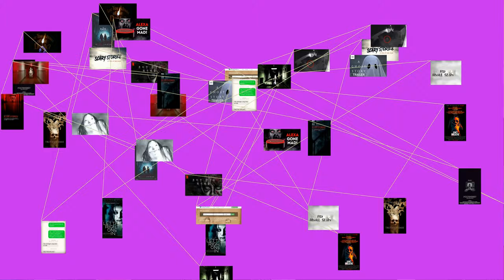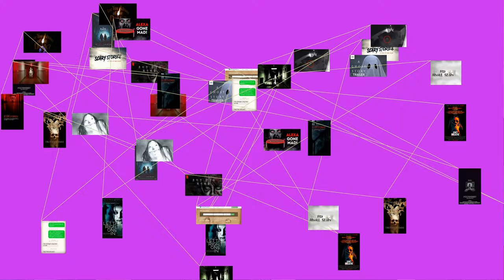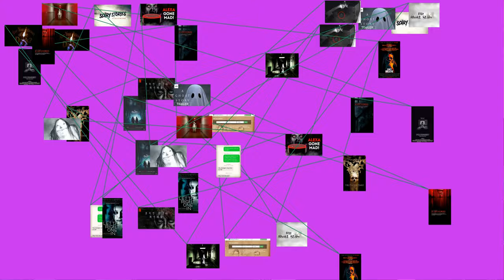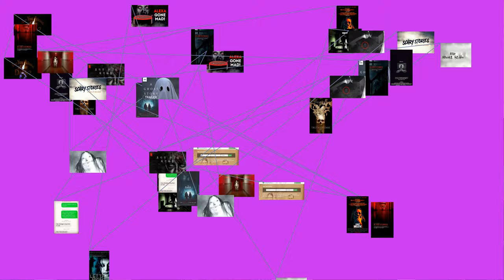Scary Stories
Scary Stories to Tell in the Dark is a series of three collections of short horror stories for children, written by Alvin Schwartz and originally illustrated by Stephen Gammell. In 2011, HarperCollins published editions featuring new art by Brett Helquist, stirring some controversy among fans. Subsequent printings have restored the original Gammell art. The titles of the books are Scary Stories to Tell in the Dark (1981), More Scary Stories to Tell in the Dark (1984), and Scary Stories 3: More Tales to Chill Your Bones (1991). A film adaptation is set to be released in August, 2019.
Overview
The three books each feature numerous short stories in the horror genre. Author Schwartz drew heavily from folklore and urban legends as the topic of his stories, researching extensively and spending more than a year on writing each book. Acknowledged influences include Shakespeare, T.S. Eliot, Mark Twain, Joel Chandler Harris, Bennett Cerf and Jan Harold Brunvand. The first volume was published in 1981, and the books have subsequently been collected in both a box set and a single volume.
There is also an audiobook version of each book, read by George S. Irving. The audiobooks are presented in unabridged format with the exception of a handful of missing stories from the first book.
As of 2017, the books had collectively sold more than seven million copies, and appeared on numerous childrens' best-seller lists. They have collectively been hailed as a "cultural touchstone for a generation," with the original charcoal and ink artwork by Gammell often singled out for praise. They have also frequently been the subject of criticism from parents and social groups who consider them inappropriate for children.
Books
Title
Original published date
Pages
ISBN
1 Scary Stories to Tell in the Dark October 14, 1981 128.mw-parser-output cite.citation.mw-parser-output.citation q.mw-parser-output.citation.cs1-lock-free a.mw-parser-output.citation.cs1-lock-limited a,.mw-parser-output.citation.cs1-lock-registration a.mw-parser-output.citation.cs1-lock-subscription a.mw-parser-output.cs1-subscription,.mw-parser-output.cs1-registration.mw-parser-output.cs1-subscription span,.mw-parser-output.cs1-registration span.mw-parser-output.cs1-ws-icon a.mw-parser-output code.cs1-code.mw-parser-output.cs1-hidden-error.mw-parser-output.cs1-visible-error.mw-parser-output.cs1-maint.mw-parser-output.cs1-subscription,.mw-parser-output.cs1-registration,.mw-parser-output.cs1-format.mw-parser-output.cs1-kern-left,.mw-parser-output.cs1-kern-wl-left.mw-parser-output.cs1-kern-right,.mw-parser-output.cs1-kern-wl-right ISBN &nbsp; 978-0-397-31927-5 The first book contains 29 stories, including "The Big Toe", "The Walk", "What Do You Come For?", "Me Tie Dough-ty Walker!", "A Man Who Lived in Leeds", "Old Woman All Skin and Bone", "The Thing", "Cold as Clay", "The White Wolf", "The Haunted House", "The Guests", " The Hearse Song ", "The Girl Who Stood on a Grave", "A New Horse", " Alligators ", "Room for One More", "The Wendigo ", "The Dead Man's Brains", "May I Carry Your Basket?", " The Hook ", "The White Satin Evening Gown", " High Beams ", " The Babysitter ", "The Viper", "The Attic", "The Slithery-Dee", "Aaron Kelly's Bones", "Wait till Martin Comes", and "The Ghost with the Bloody Fingers".&nbsp;